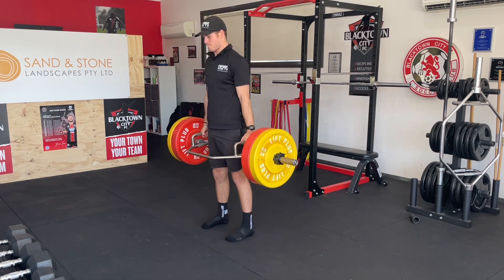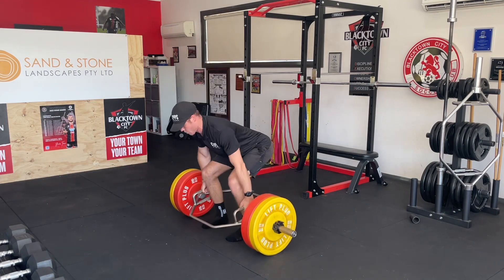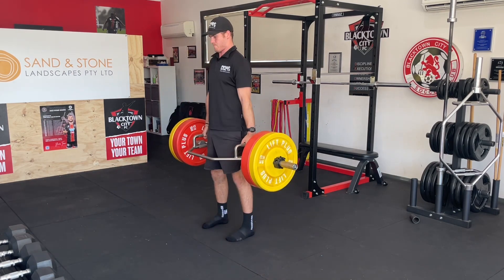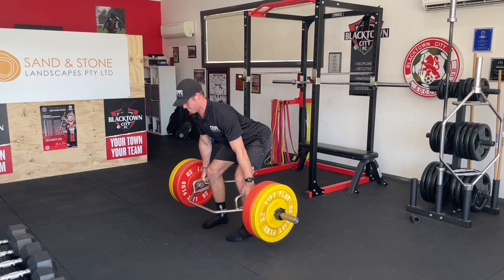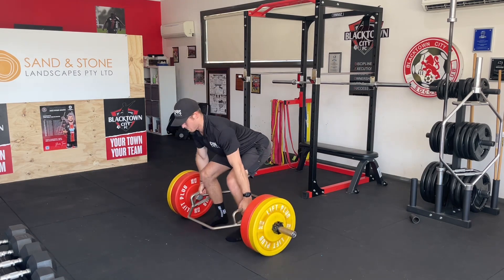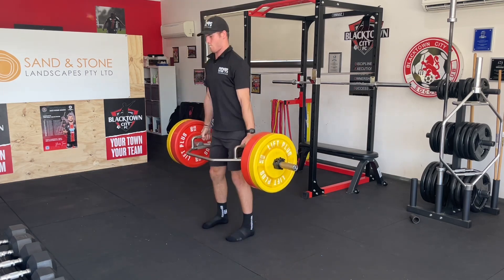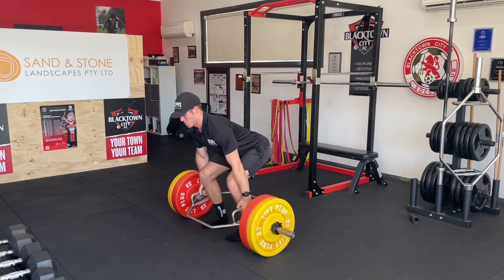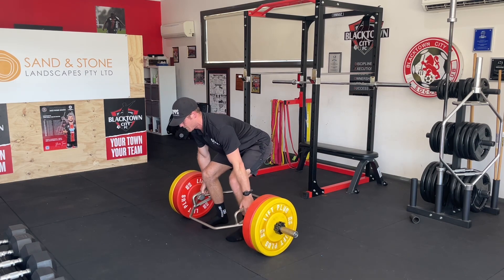Deadlift - Trap Bar Eccentric Quasi-Isometric